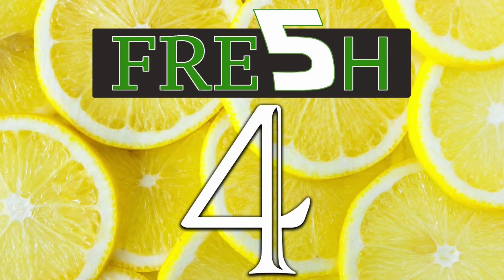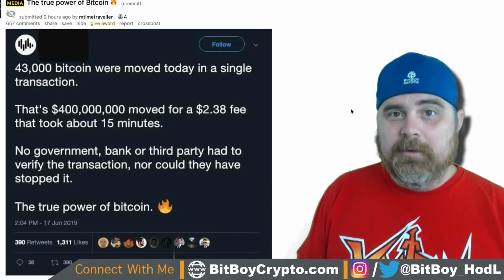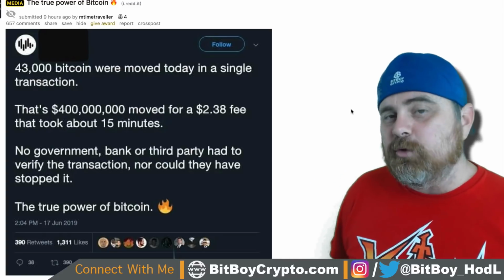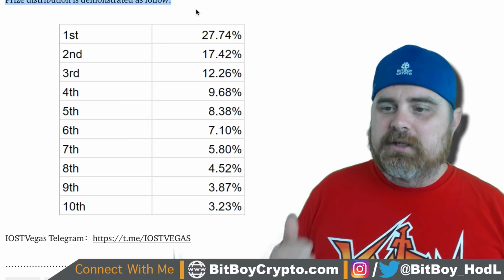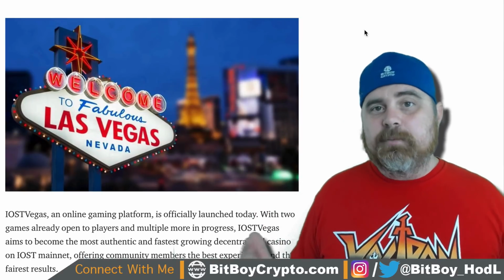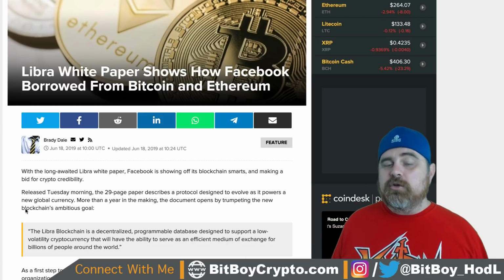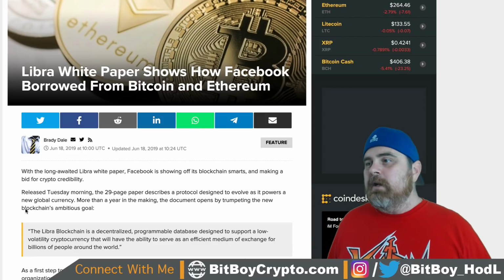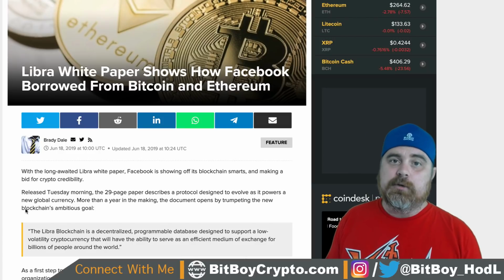Why You Should Worry About Facebook's Libra Coin | Bitcoin Still King | XRP & IOST News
Beards & Bitcoins Podcast on iTunes, YouTube & SoundCloud!